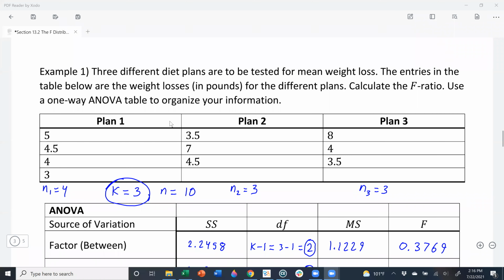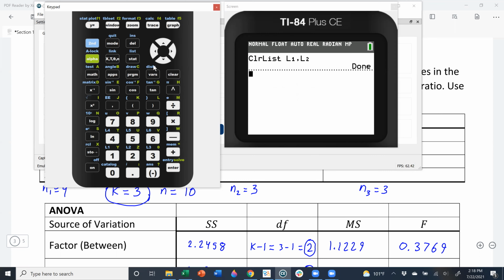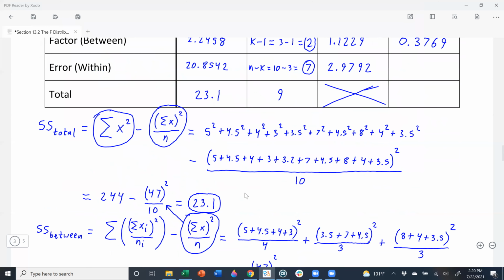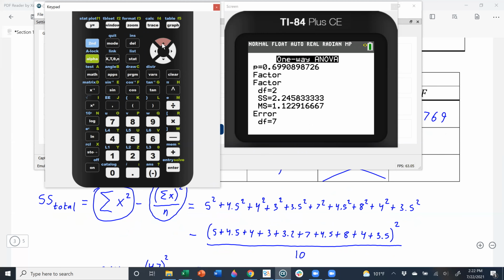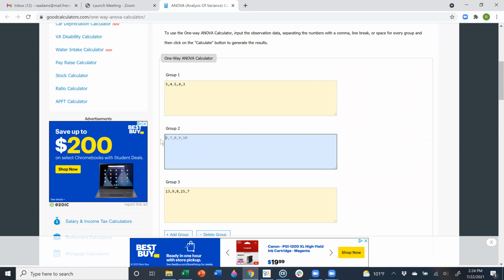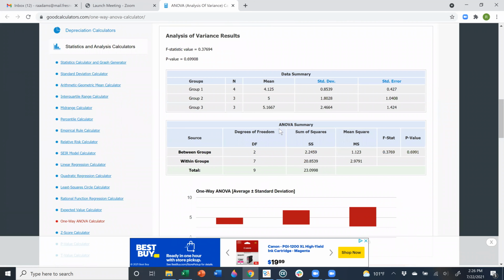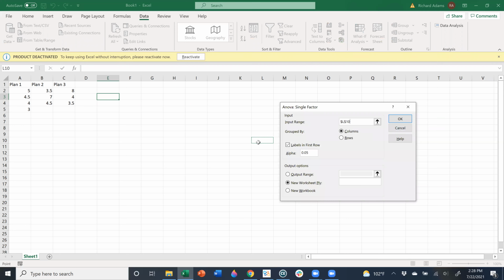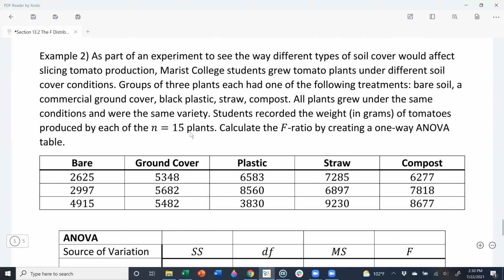Math 11 Section 13.2 (Part 3)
The F Distribution and F Ratio